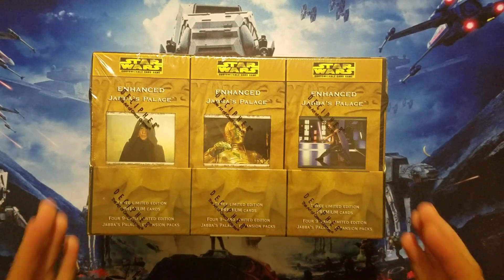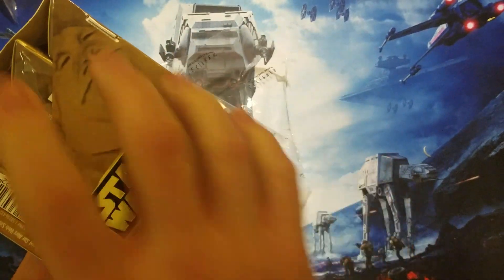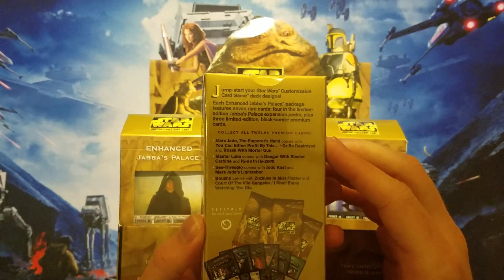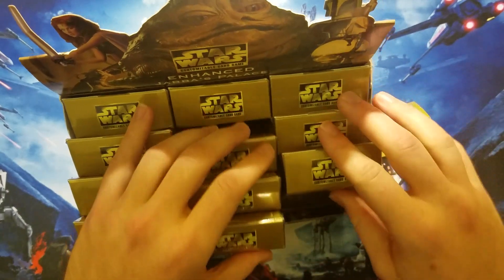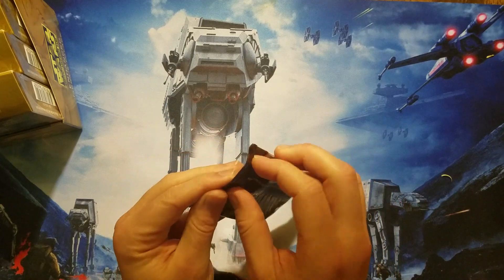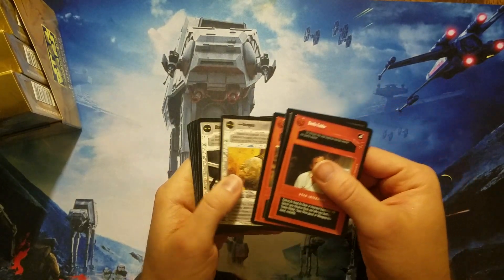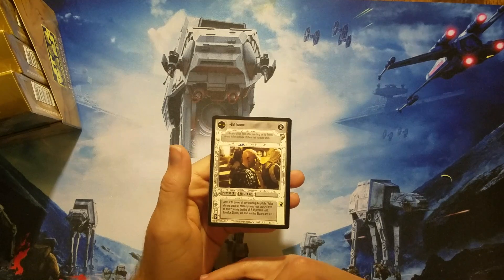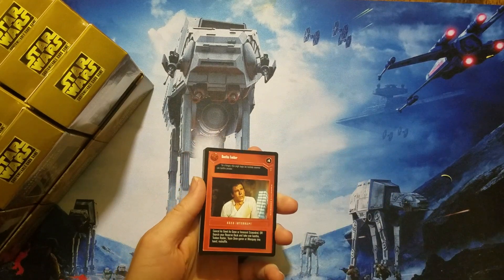Star Wars CCG Sealed Opening #58: Enhanced Jabba's Palace Box